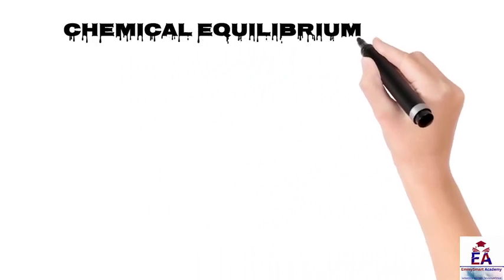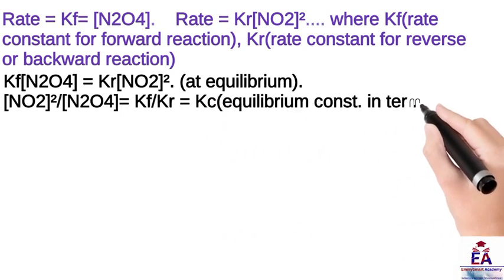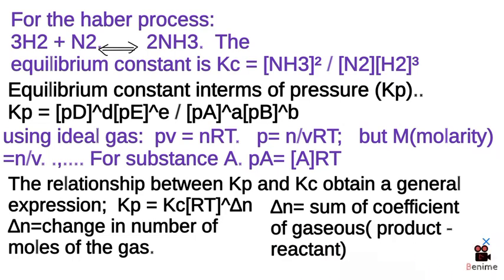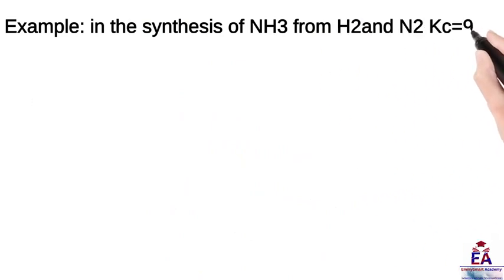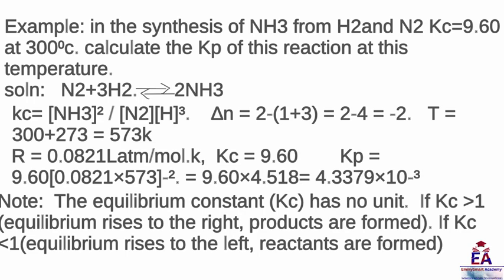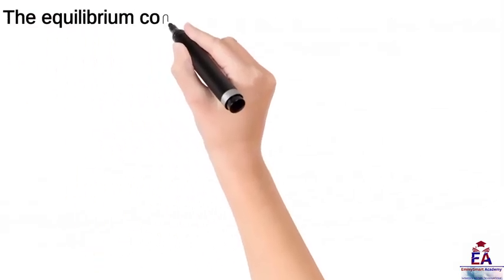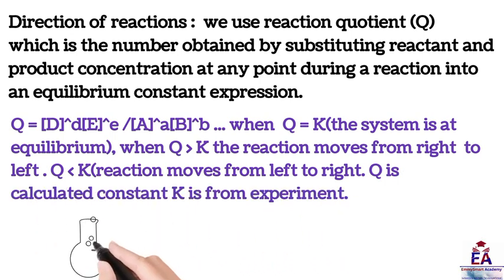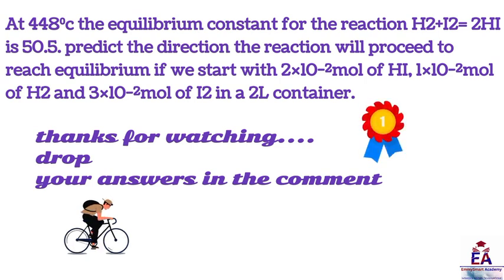Chemical equilibrium (simplified)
CHEMICAL EQUILIBRIUM MADE EASY!

What really happens when a reversible reaction reaches equilibrium? In this video, we break down Chemical Equilibrium in a simple, exam-focused way!

 Learn: hands on
• Dynamic equilibrium
• Reversible reactions
• Equilibrium constant (Kc)
• Reaction quotient (Q)

Perfect for WAEC, NECO, JAMB, UTME, A-Level & Chemistry students.

Watch till the end and master Chemical Equilibrium without unnecessary stress! 🚀